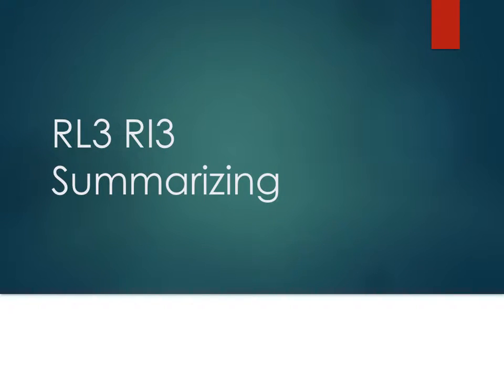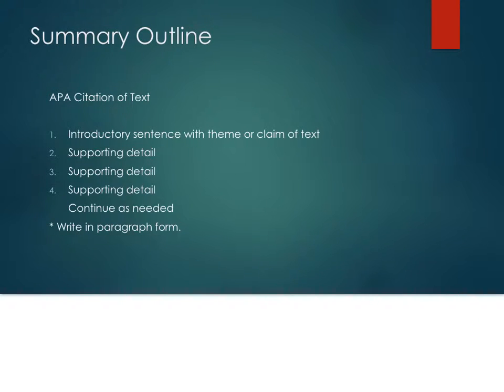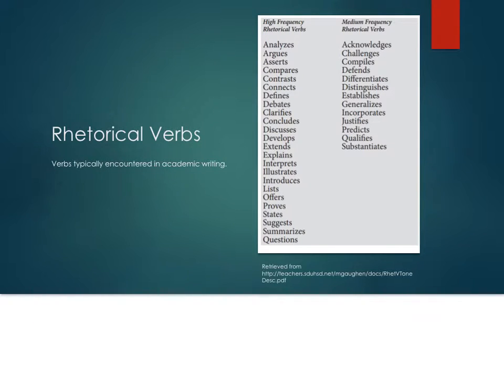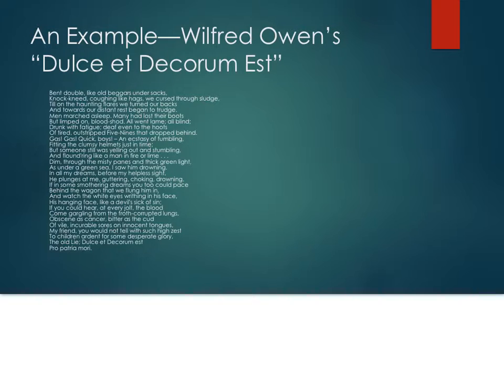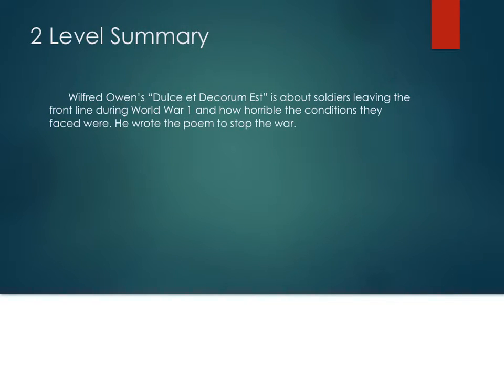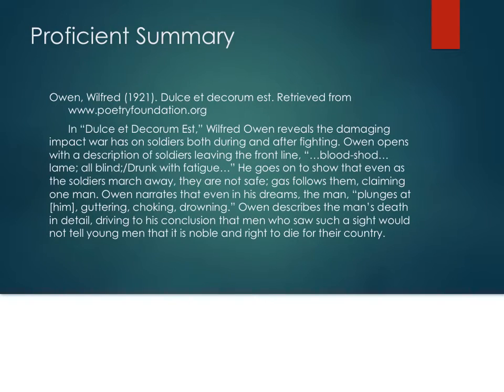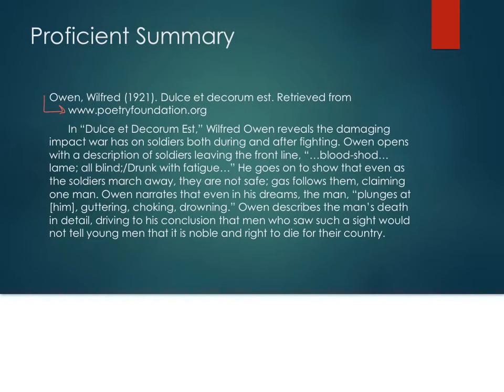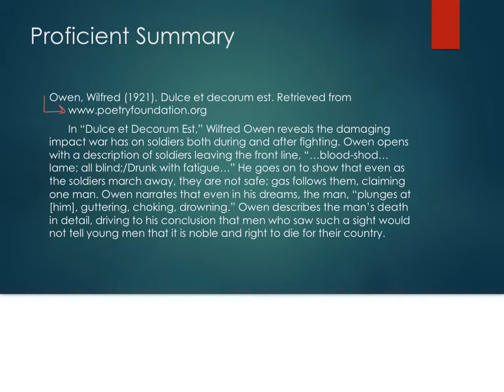RI3 RL3 Summarizing